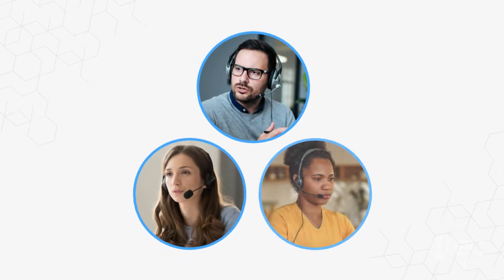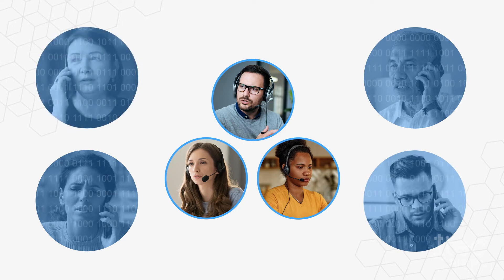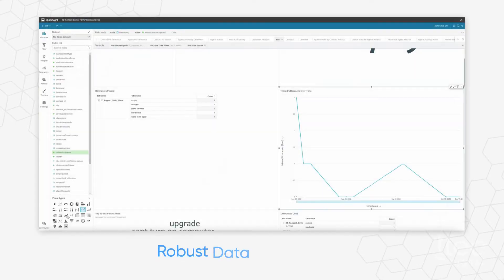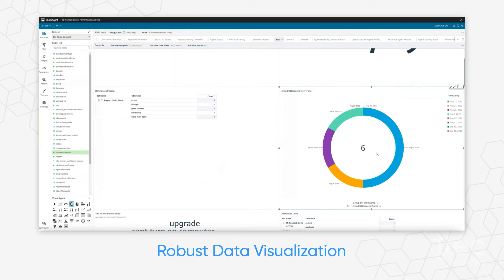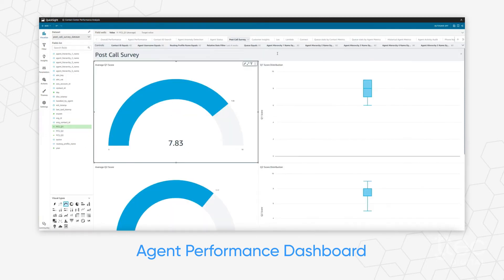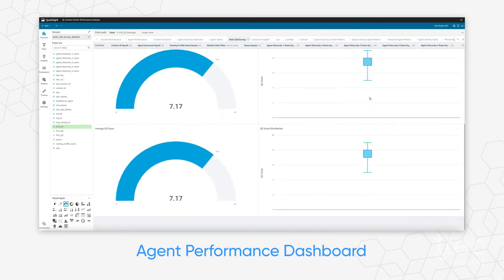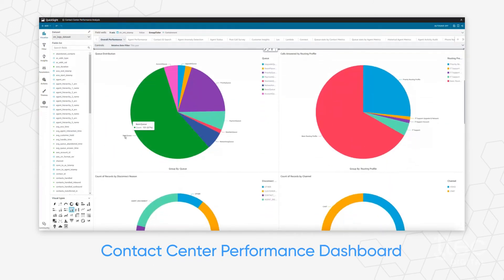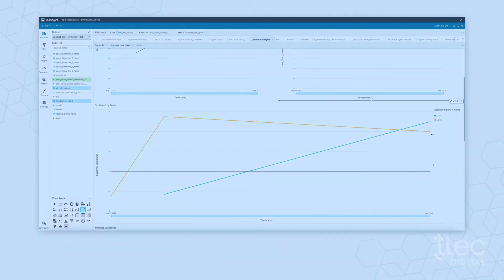Data Analytics Package for Amazon Connect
TTEC Digital's Data Analytics Package for Amazon Connect is a robust reporting and business intelligence tool that provides insight into the performance of your contact center. Built with an easy-to-use interface, the Data Analytics Package goes beyond the basic reports provided by Amazon Connect, allowing you to focus on data points and metrics relevant to your business.

At TTEC Digital we help you create deeper relationships with customers by optimizing CX at the point of conversation. We’re leaders in this space, pairing decades of experience innovating, deploying and building on the world’s leading CX technology platforms with proven expertise in CX strategy, analytics, AI and more.